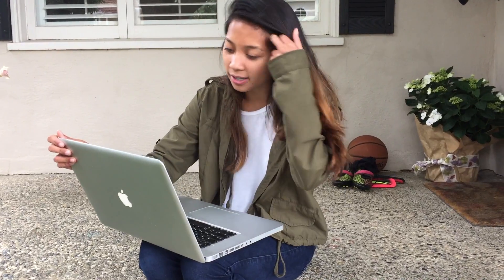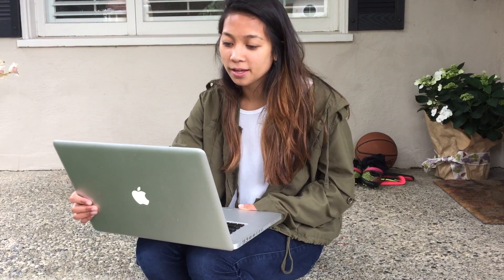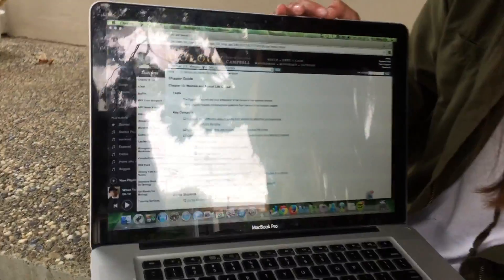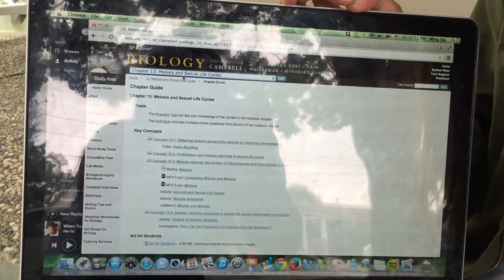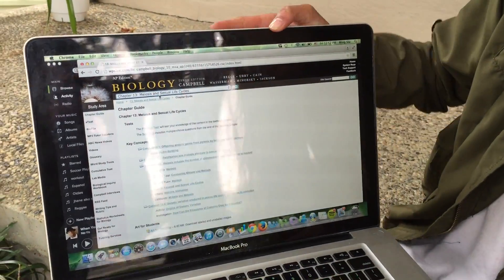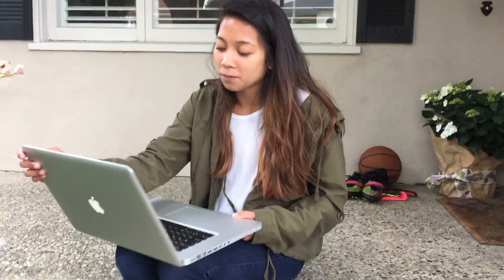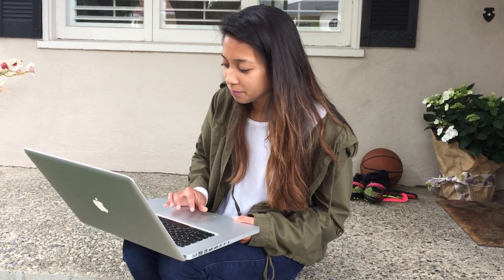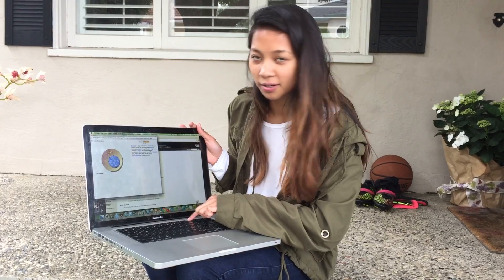How to Study for AP Bio Tests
How to Study for AP Bio Tests especially if you're taking Mr. Stallings class